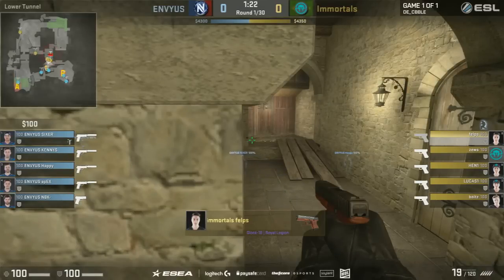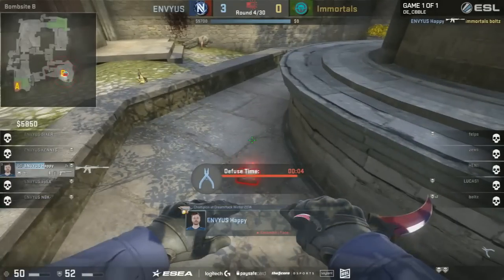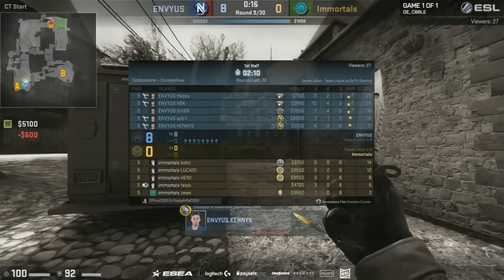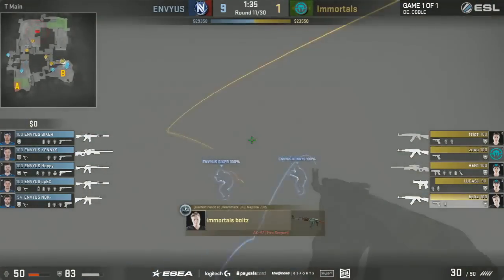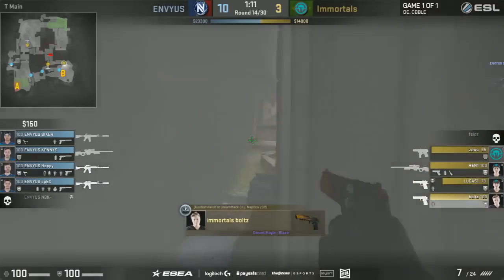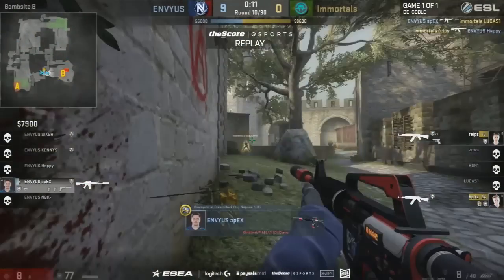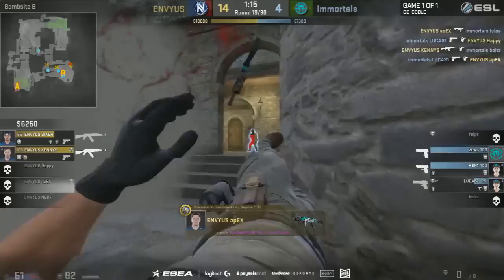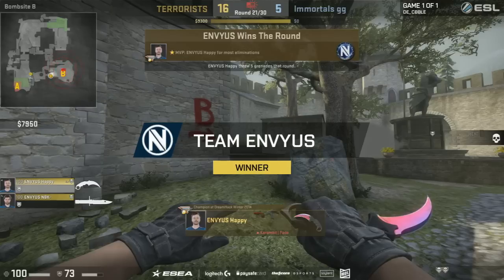envyus vs immortals - ESL Pro League S4 Finals - cobblestone